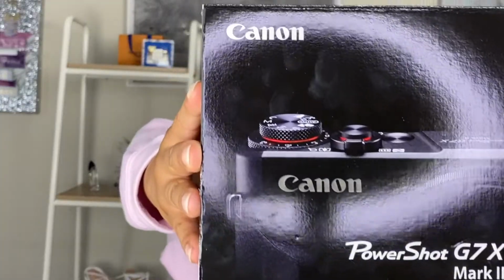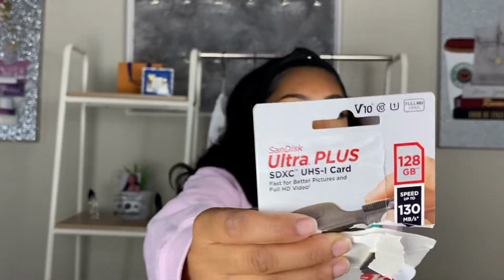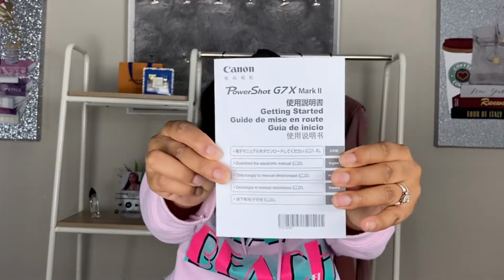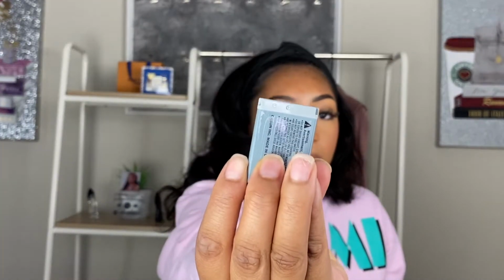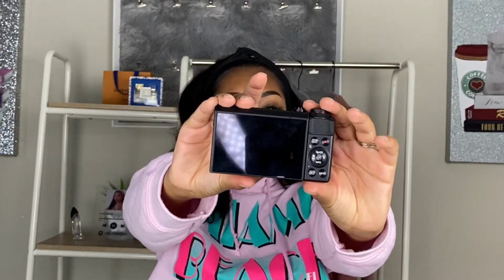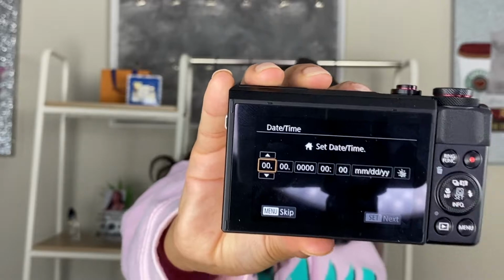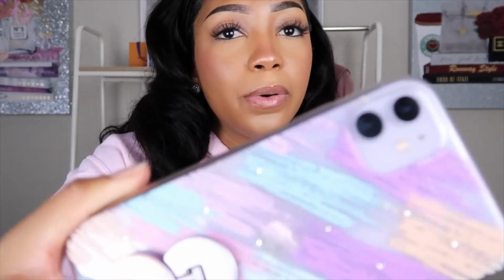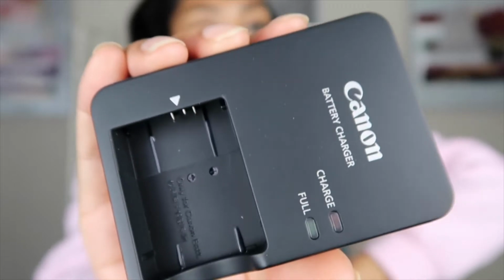Unboxing My New Camera | Canon Powershot G7 Mark II Review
Welcome back subbies & Hey Friends! I hope you all enjoyed this Unboxing & Review Canon Powershot G7 Mark II camera.

♡ Canon - PowerShot G7 X Mark II 20.1-Megapixel Digital Video Camera - Black

*I may have said shopr app but I meant Karma*